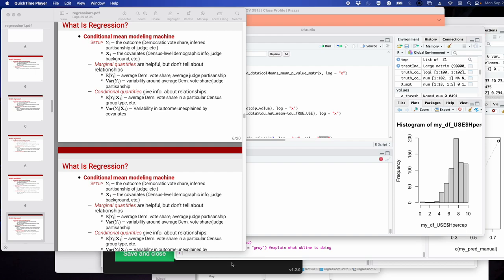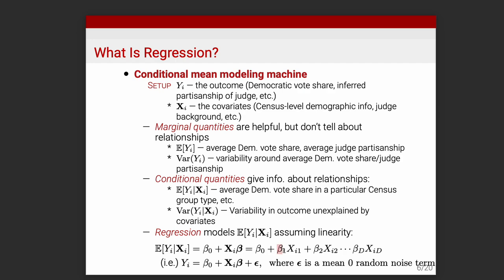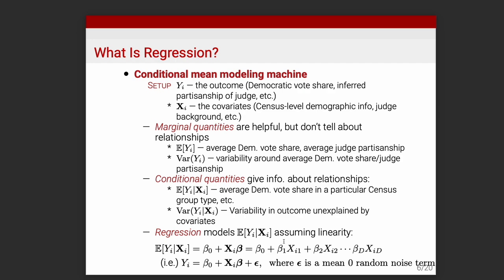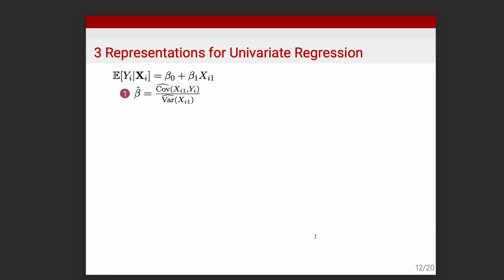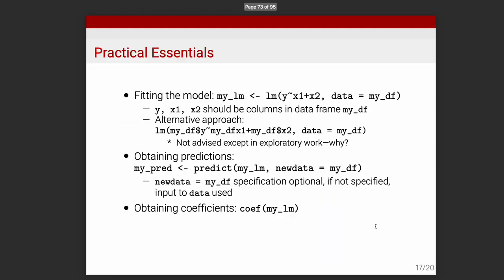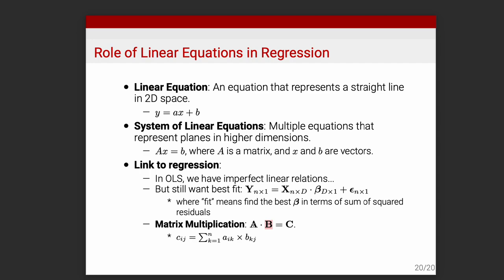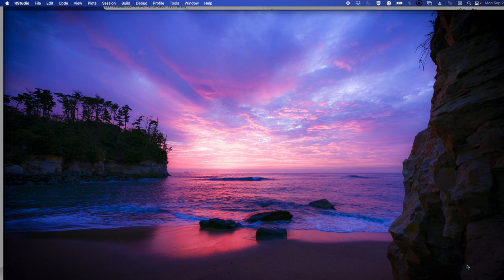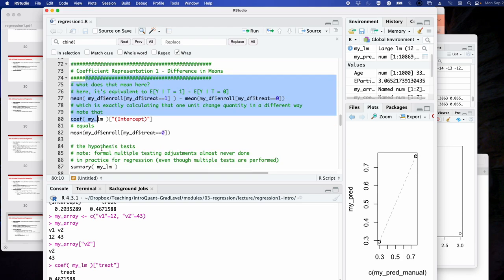Stat 1 - Class 10 - Practice of Regression in R - UT Austin - Connor Jerzak (Sept 25, 2023)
Stat 1 - Department of Government, UT Austin
Topics: Reviewing regression, a practical introduction to regression in R
Instructor: Connor Jerzak